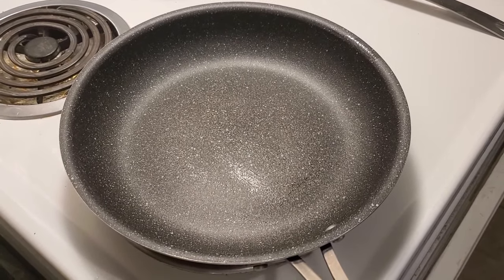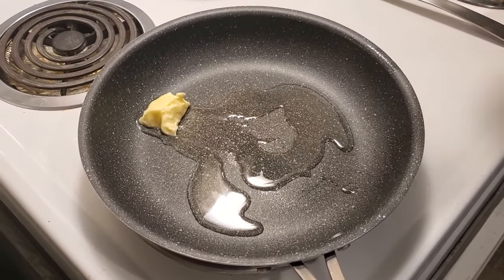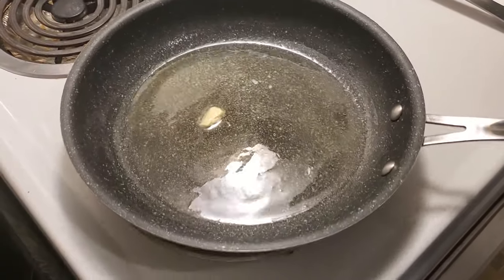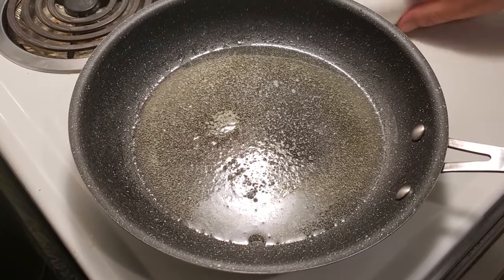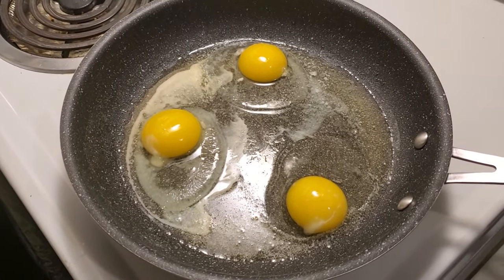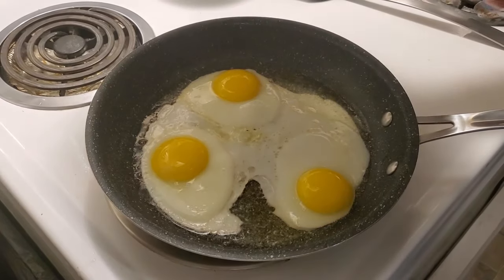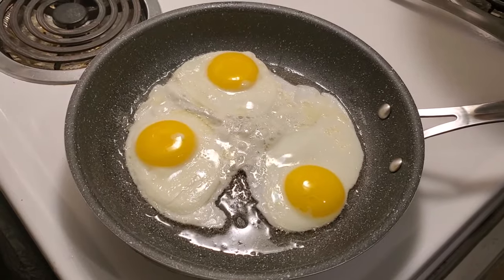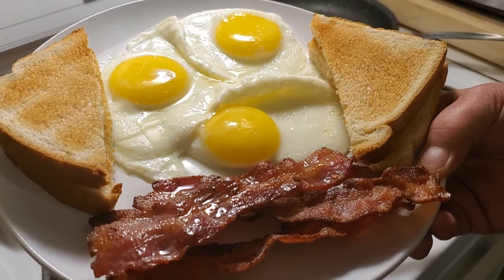Sunny Side Up Eggs (How to cook perfectly)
This is how to cook sunny-side-up eggs to perfection. There's no yolk about it, these fried sunny-side-up eggs are perfect for dipping your toast in and go great with crispy bacon.

Ingredients Used:
Oil and butter, eggs, bacon, bread

🎞 0:00 Prep and overview
🎞 1:36 Cracking the eggs
🎞 2:15 Cover the pan
🎞 2:49 Finished product